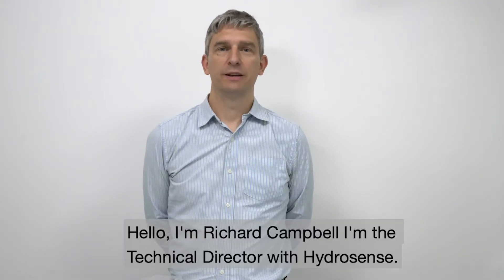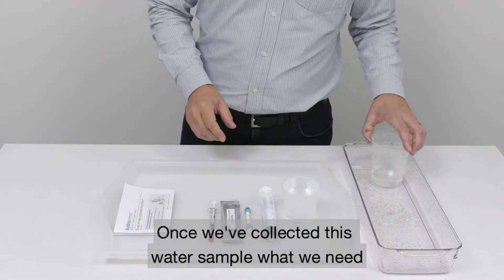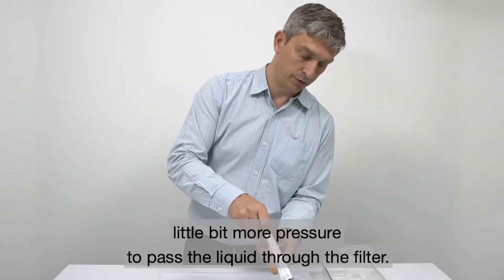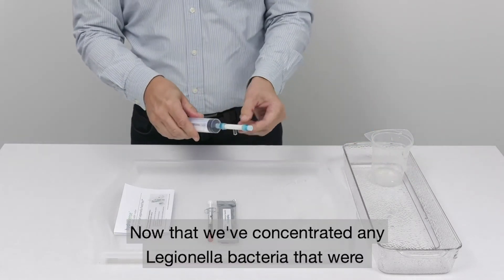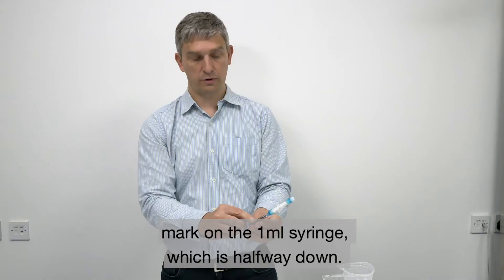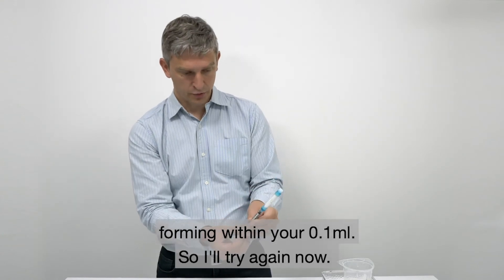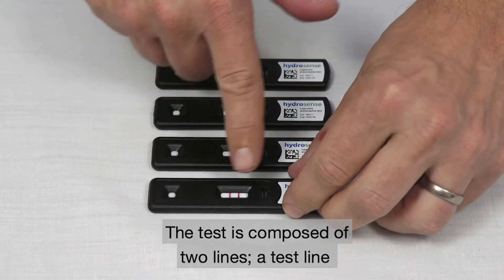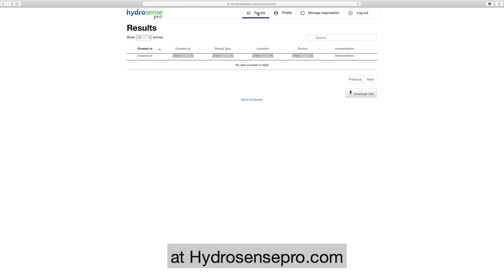Hydrosense Legionella Ultra Water Test Demonstration (Subs)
Learn how to use the Hydrosense Legionella Single Syringe Test Kit with Technical Director, Richard Campbell.

The Single Syringe Test Kit is very flexible and highly sensitive. It detects Legionella at concentrations as low as 100 CFU/L. The Kit is very easy to use and allows water testing from any source, such as domestic and industrial hot and cold water systems, cooling towers, decorative fountains, hot tubs and pools, sinks and showers, misters, sprinklers, air washers, humidifiers and others.

Because of its high sensitivity, it is recommended for higher risk industries and applications such as healthcare, hospitality, cooling towers, spa pools and others.